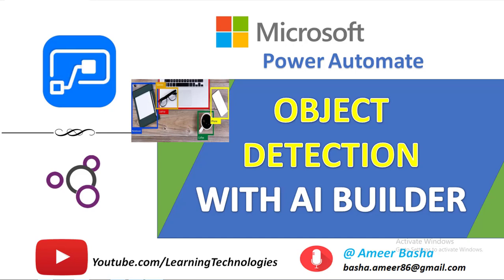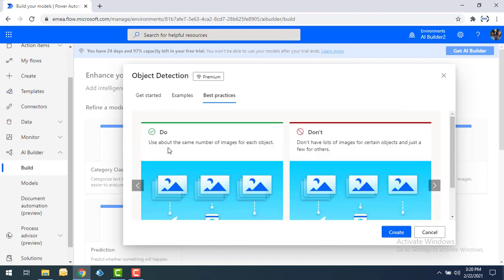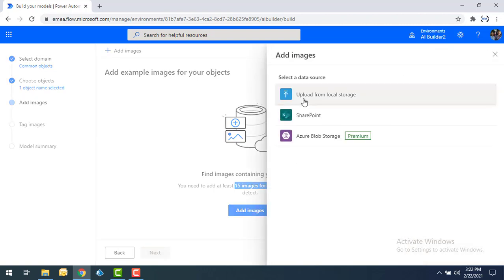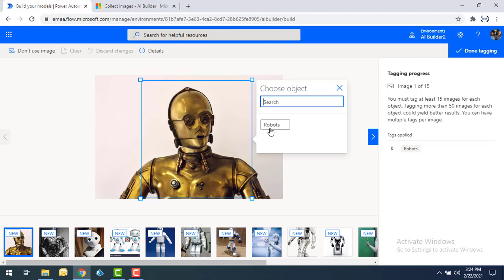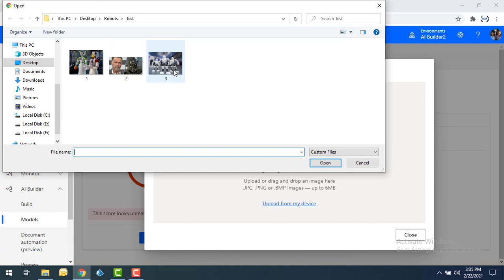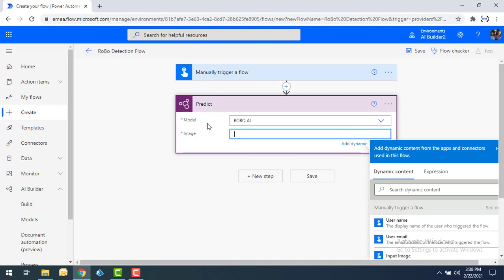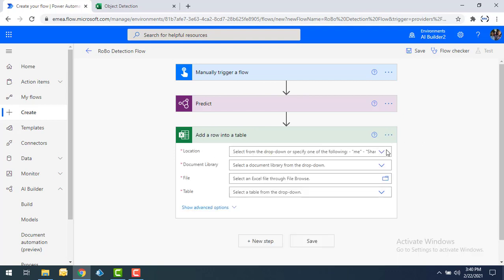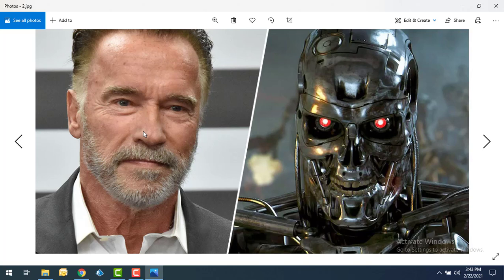Microsoft Power Automate Tutorials || Module 24 : Detect Objects With AI Builder (Object Detection)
00:00 Intro of Object Detection Model
01:06 Create An AI Model for Object Detection
06:46 Publish Model
06:53 Quick Test of AI Model
07:38 Create Flow for AI Builder